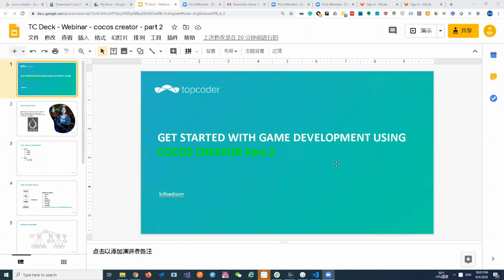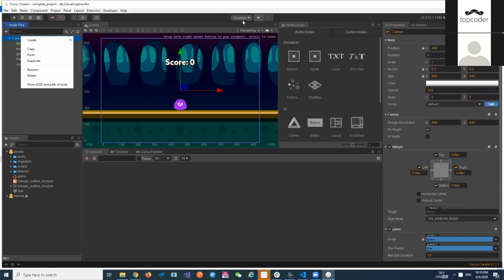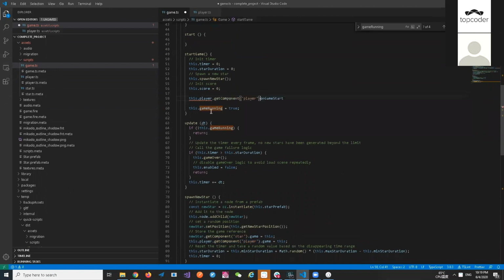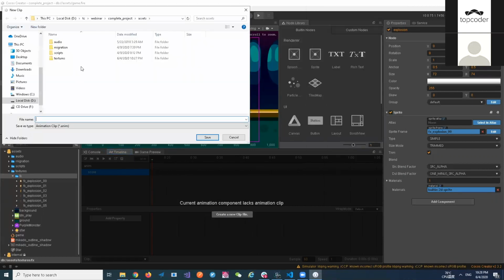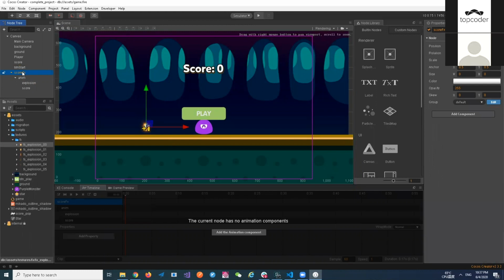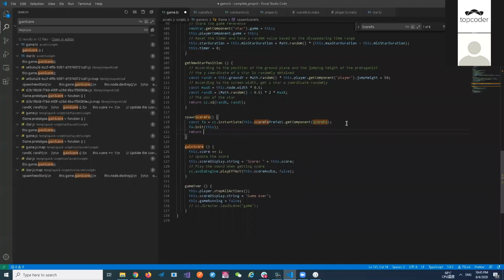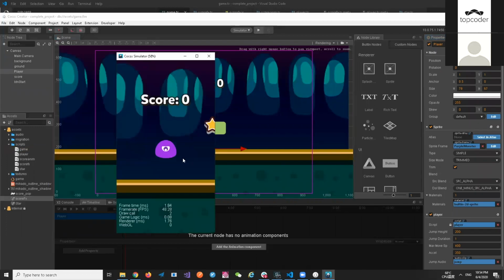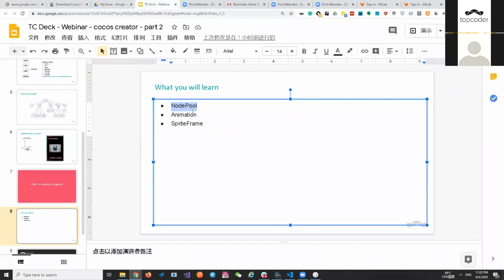Get Started with Game Development using Cocos Creator Part 2 by billsedison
Join us for Part 2 on Game Development Using Cocos Creator where our Development Track Evangelist, billsedison will show you how to enhance the game we made in Part-1